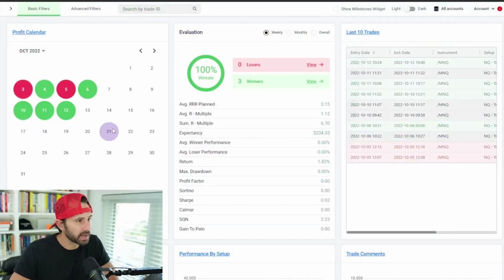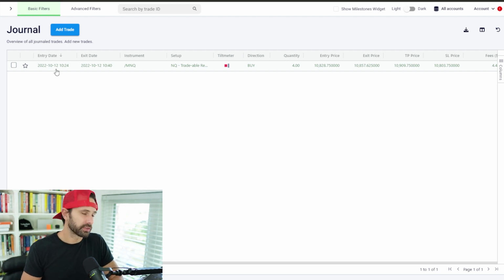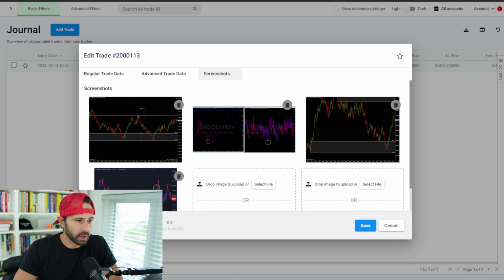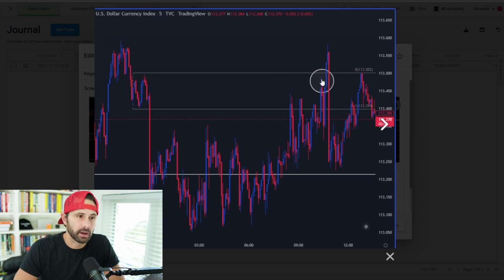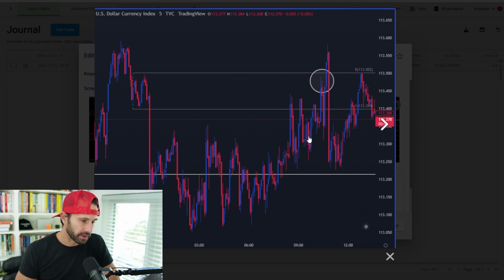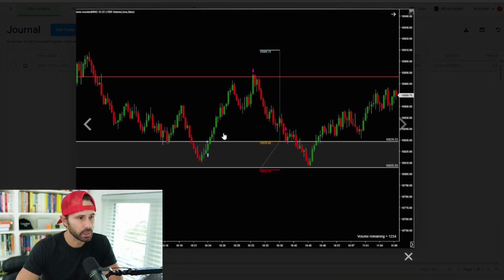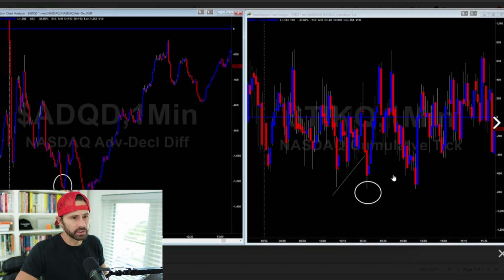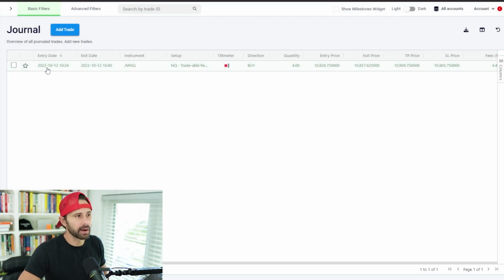APEX TRADER FUNDING ACCOUNT CHALLENGE - $150K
Trading with funded account from APEX TRADER FUNDING

My results for today:  2:30

If you are interested in day trading I do trade Live every morning. I will not try to sell you anything. This channel gives me accountability and I can help myself helping you.

Day Trading Futures is a risky way of trading, keeping my loses small and going for runners is how I make my money, Tomorrow I will try again to execute my trading system the most unemotional possible.

My trading equipment:
Stands:
For Ultrawide Monitor:

 day in the life of a day trader